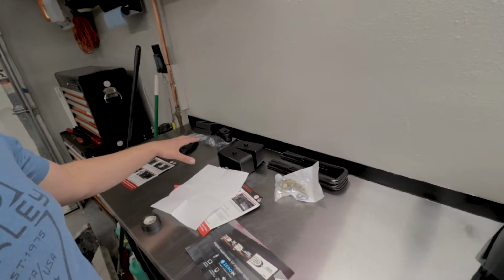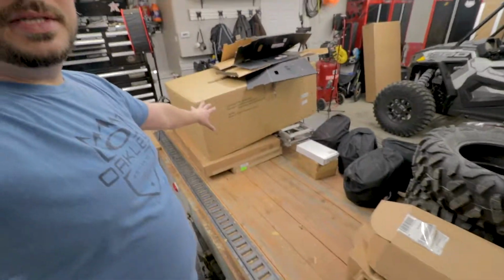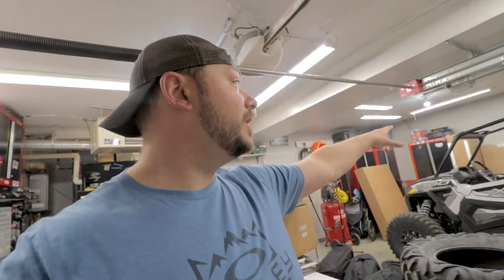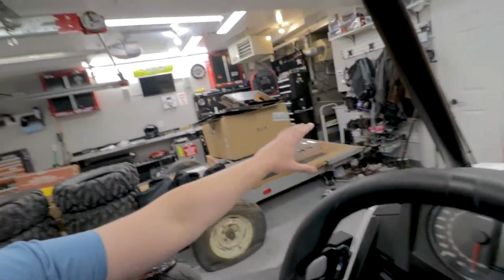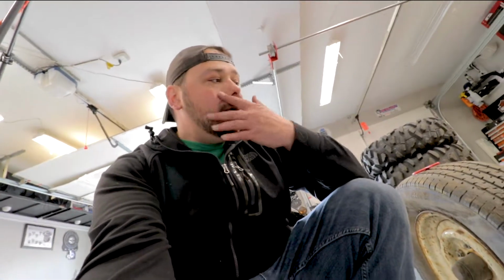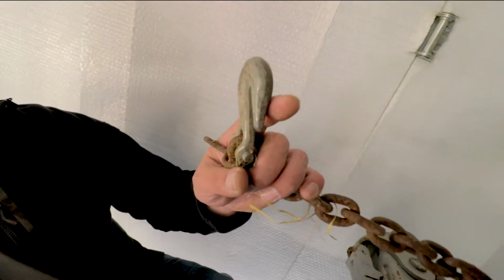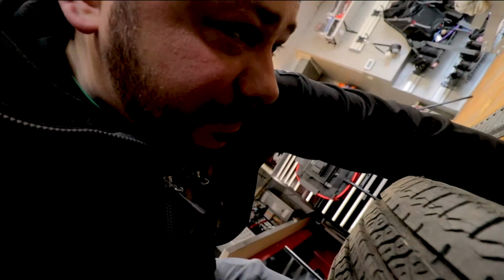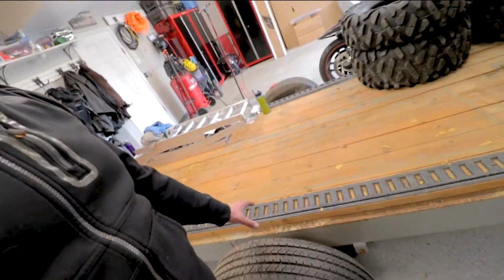The New Polaris RZR xp4 1000 is getting some parts and we have to talk about the Trailer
Wrenched Out Garage

The New Polaris RZR XP4 1000 has a pile of parts that waiting to get installed. We are starting with whole line up products we got from Polaris. We have the front and rear windshields, the poly roof, mirrors and more. We will be doing NEW installs for the RZR as well showing you our upgrades on the way. We have a lot of big plans for the new RZR as well and have more parts coming in. The one holds up at this time is the trailer.

So we bought this trailer a while back and are going to work on it and see if this is the solution for moving forward because we obviously need a trailer to haul the new RZR as well. The trailer is a project at best and we will see what the future holds for it.